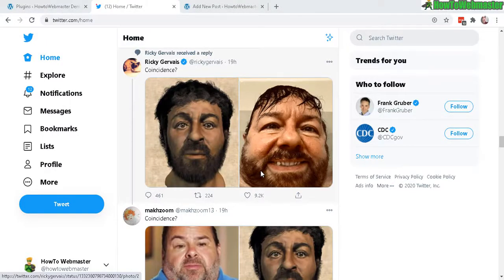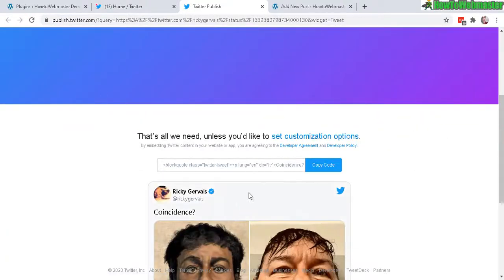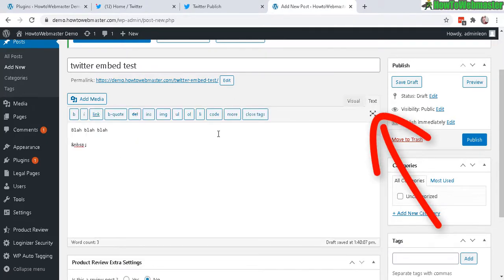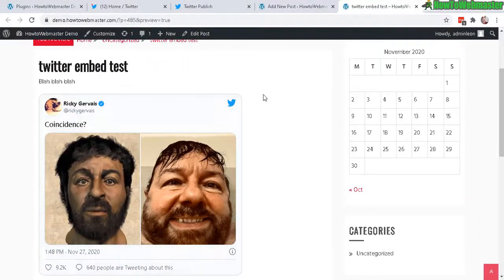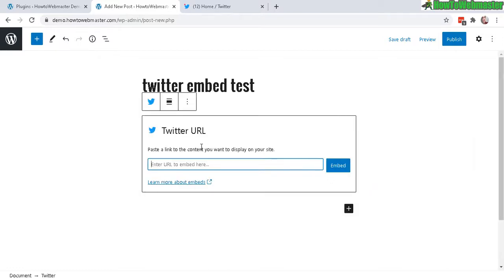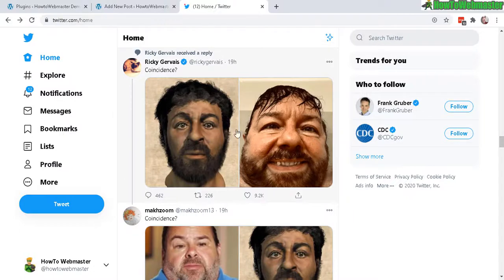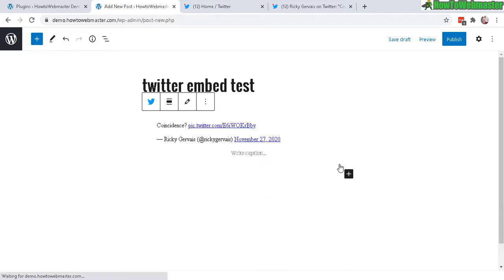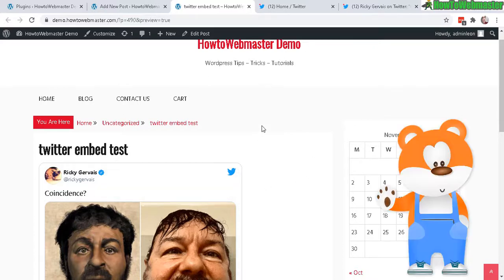How to Embed Twitter Tweet on Wordpress Post or Page - No Plugins Required!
Learn how to easily embed a twitter post or tweet onto your wordpress post or page without any complicated plugins. Learn to embed with wordpress classic editor and block editor.